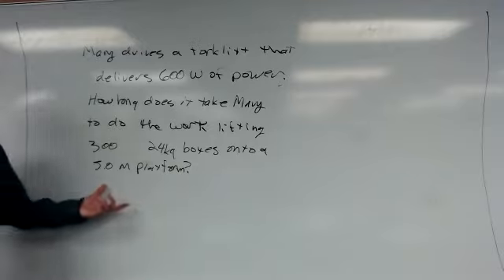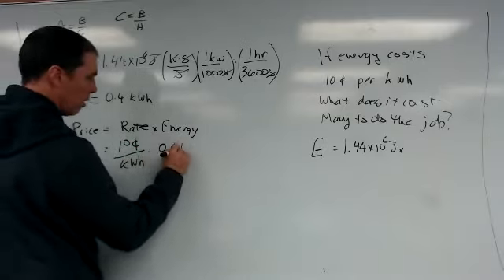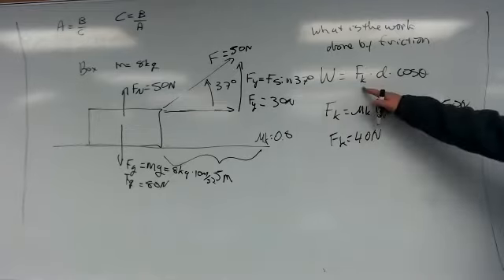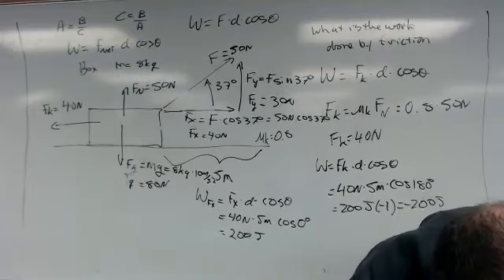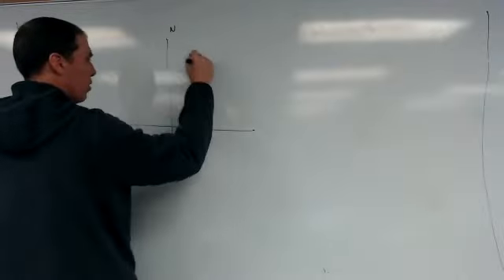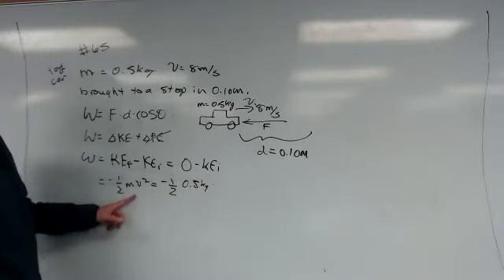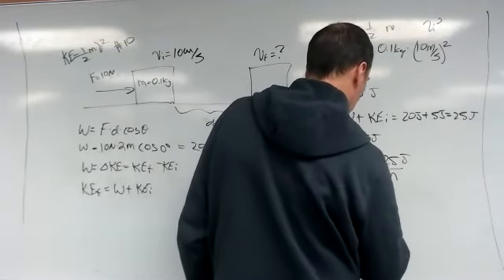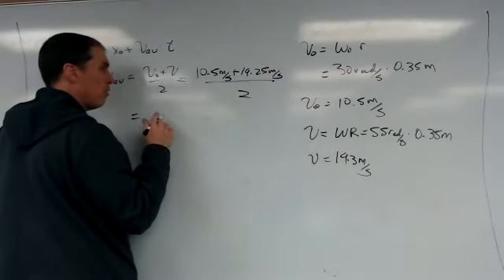Help Session for exam 3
Fall 2021 Basic Physics 1